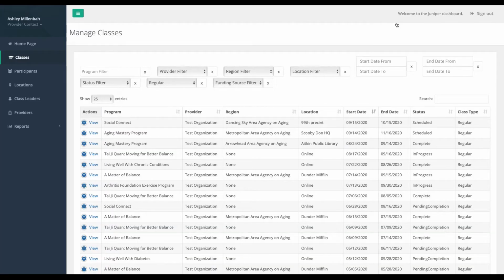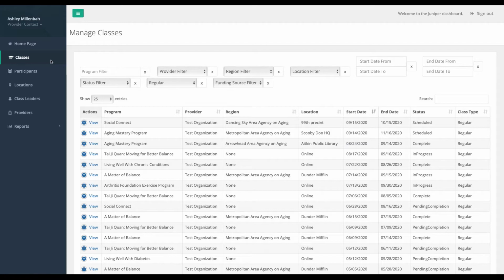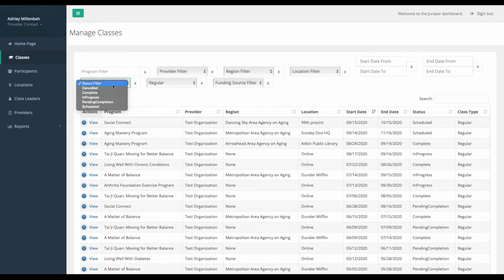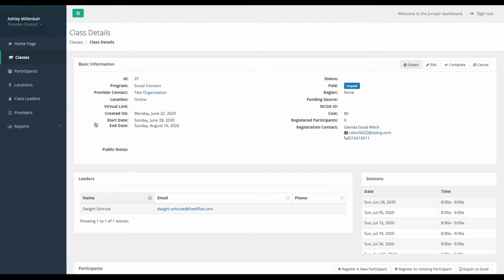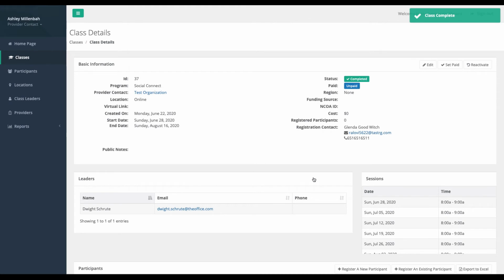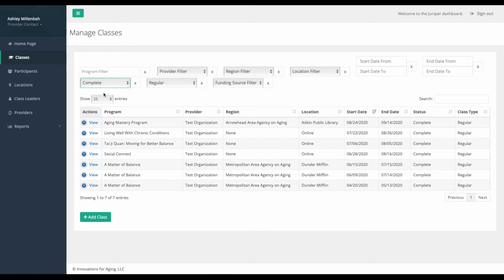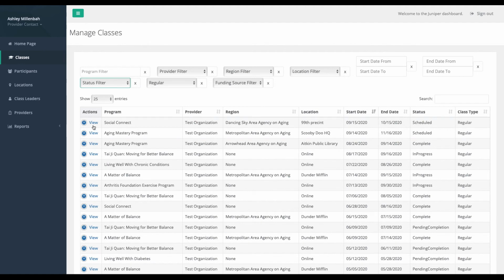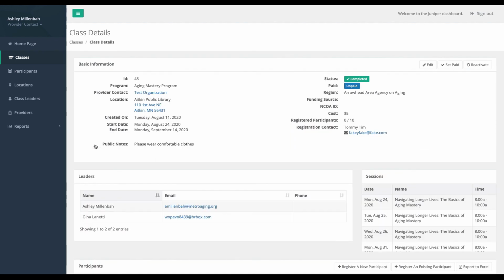How to Advace Class Status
Use this video to learn how to advance class status on the yourjuniper.org MIS.